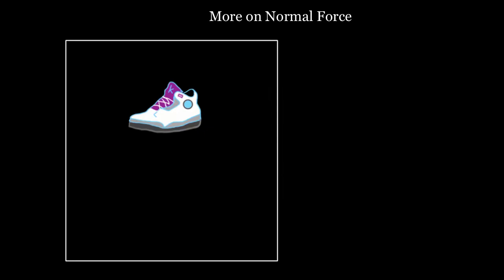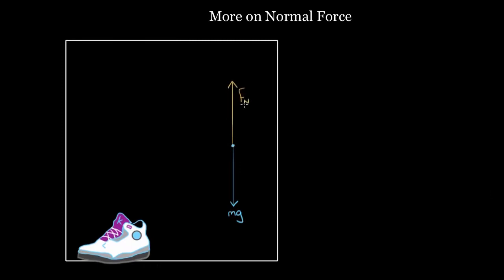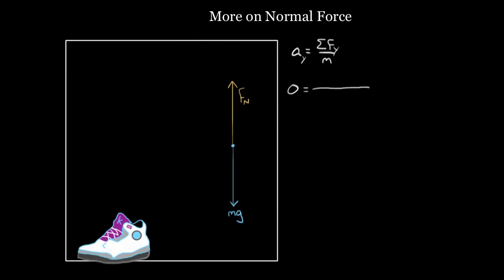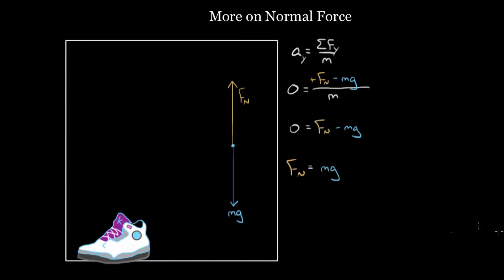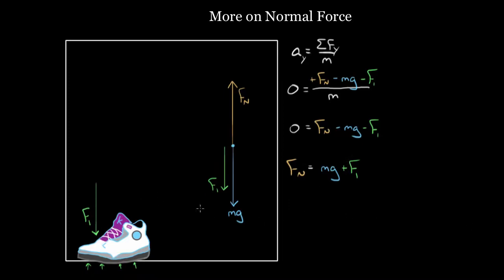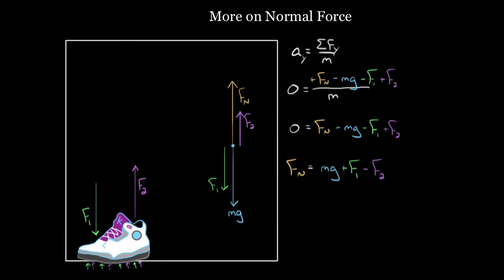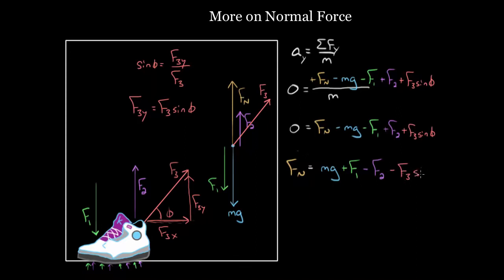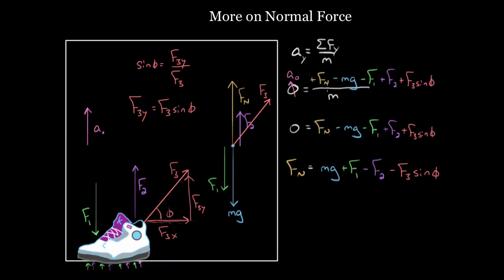Physics Forces and Newton's laws of motion - More on Normal force shoe on floor